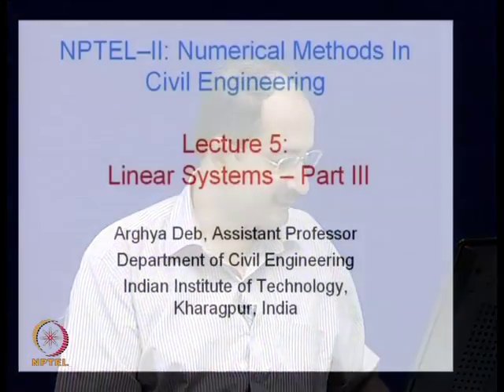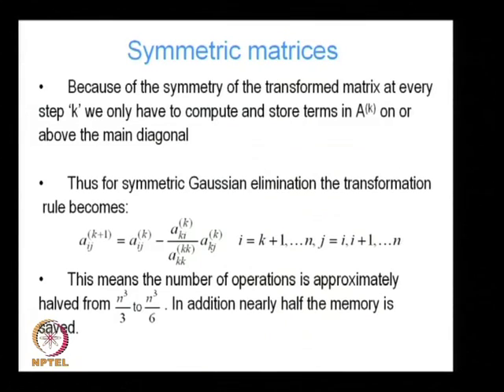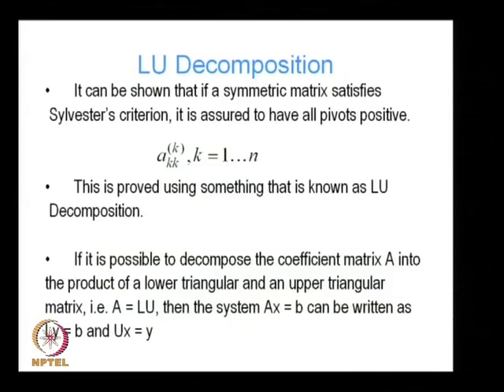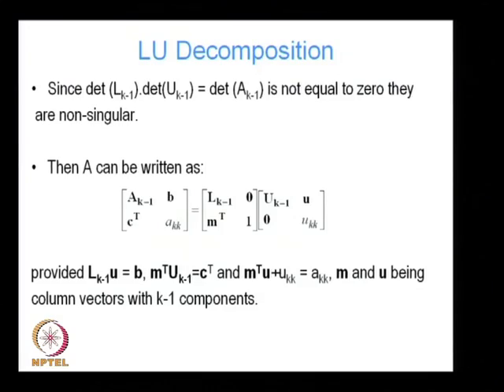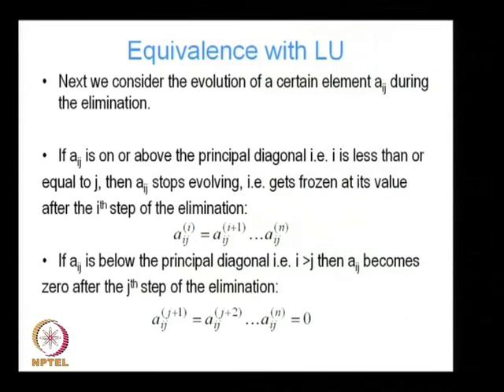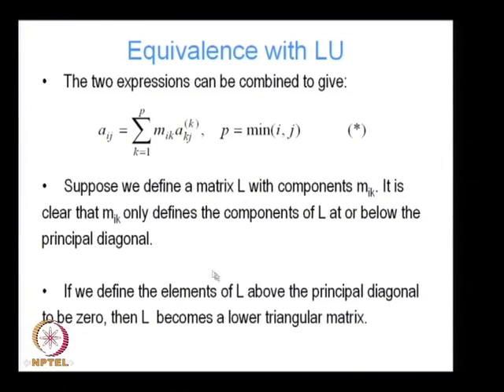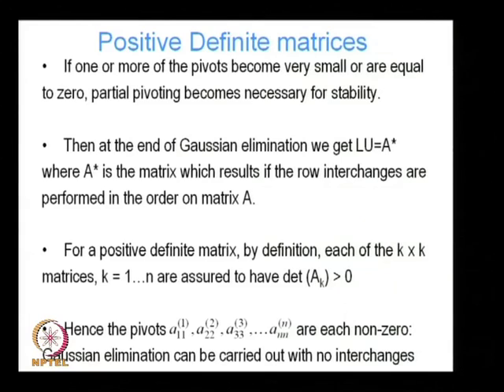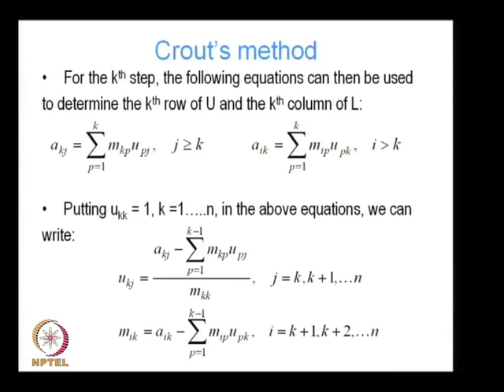Mod-01 Lec-05 Linear Systems - III